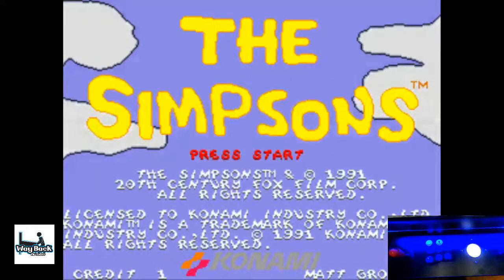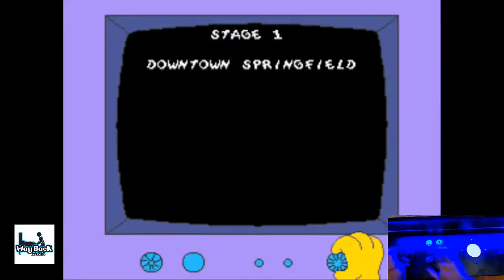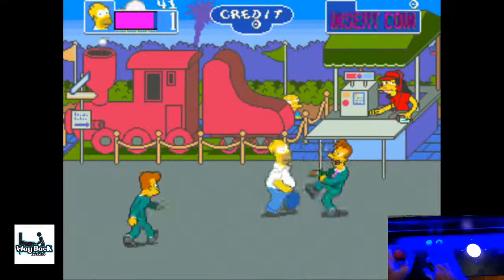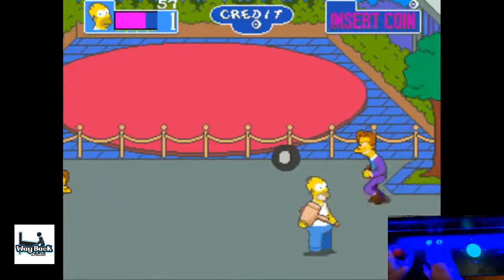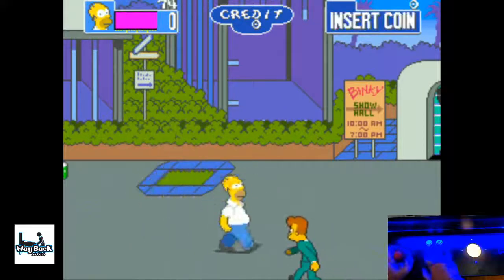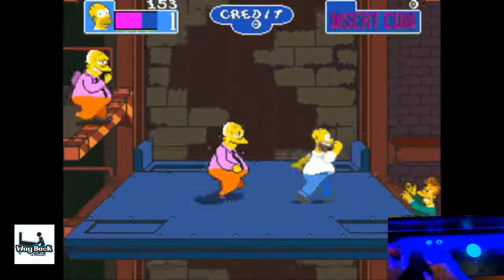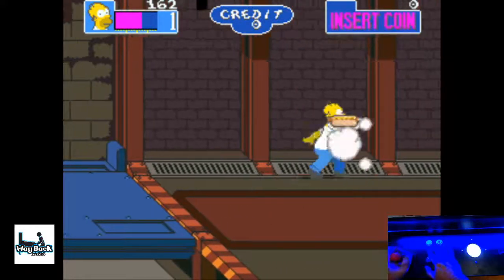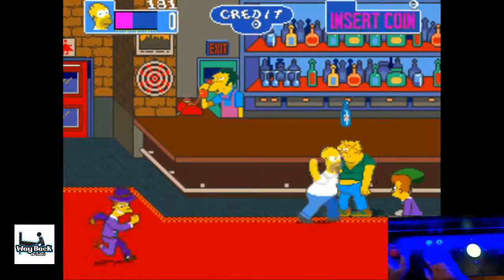Home Cocktail Table Arcade Cabinet For Sale - The Simpsons Live Stream- Way Back Arcades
Thanks for checking out our very first live demo of the Tilt Top Cocktail Table Arcade Game!

Here's some deets about this machine:

* Comes in 32" or 26" LED video screen
* Get 3500 or 4500 games including titles like NBA Jam, TMNT, Street Fighter II, Mortal Kombat and thousands more
* Stunning LED lights make your cocktail table the center of attention
* Free custom wrap that looks exactly the way you want it
* Rock solid 3-year warranty
* Even learn to stream from this machine if you want and build a following!